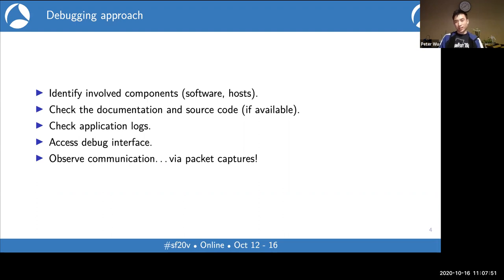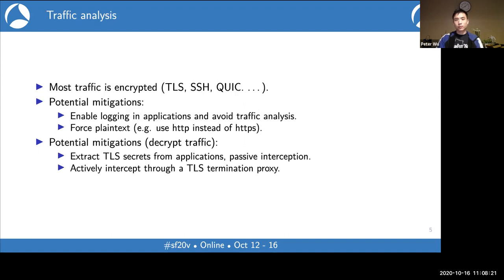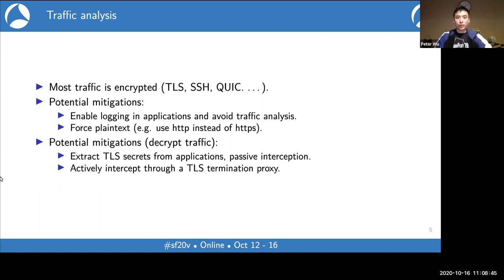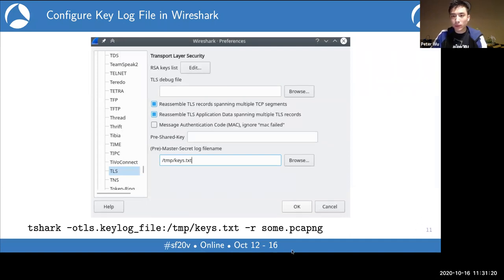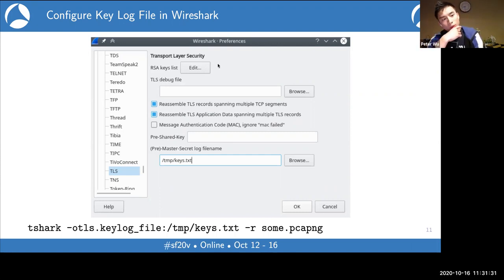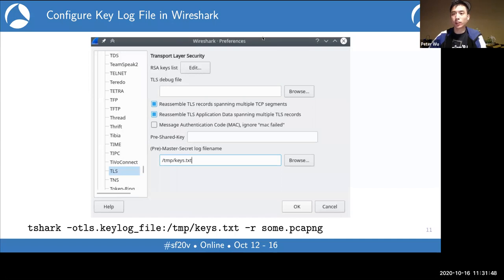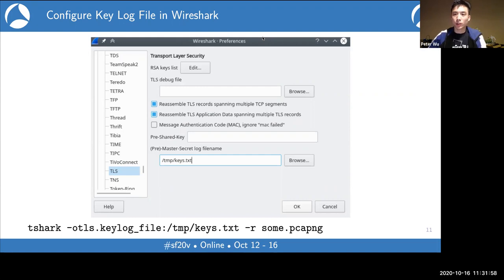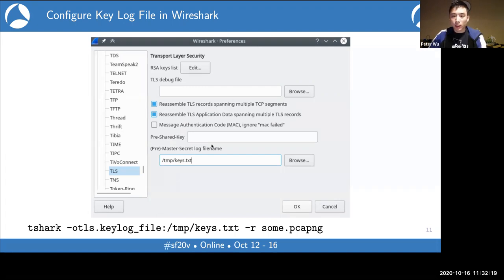SF20V - 15 TLS decryption examples (Peter Wu)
The title of this class is: "TLS decryption examples" and was taught by Peter Wu. This was recorded on October 16th online.